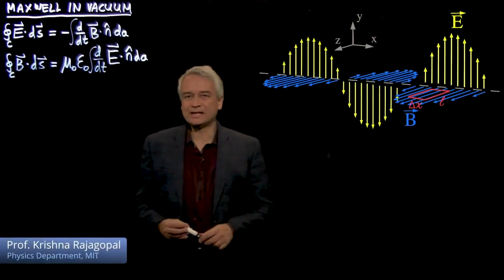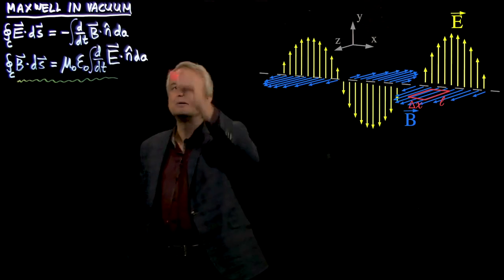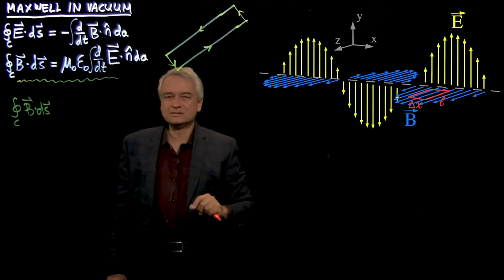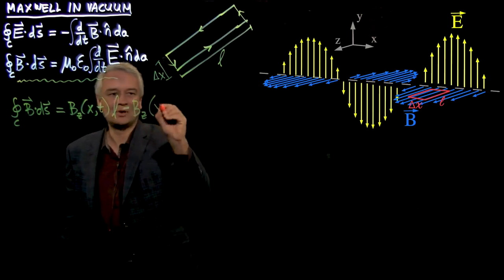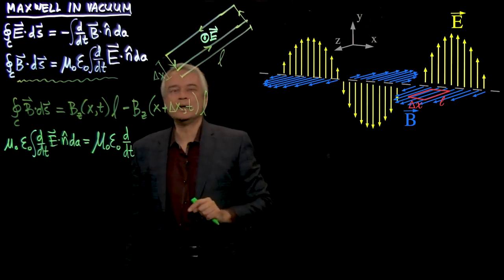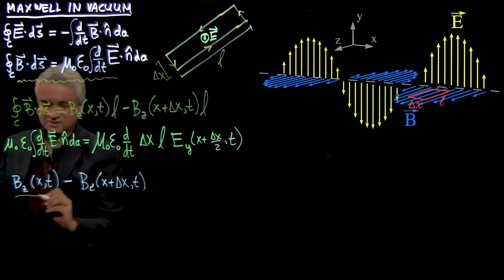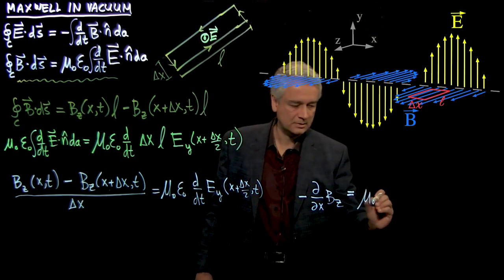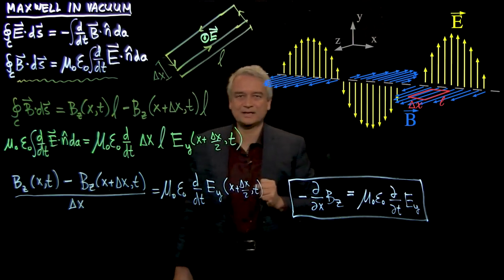Ampere-Maxwell Equation Applied to the Plane Wave